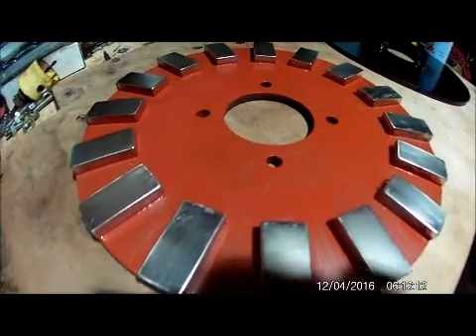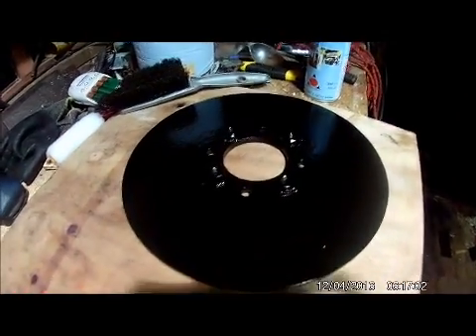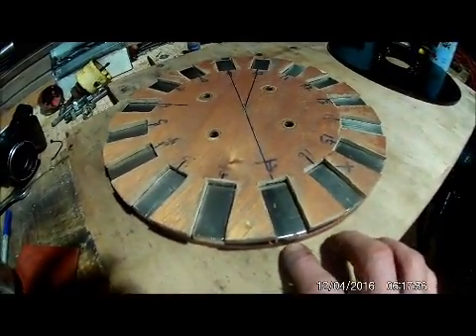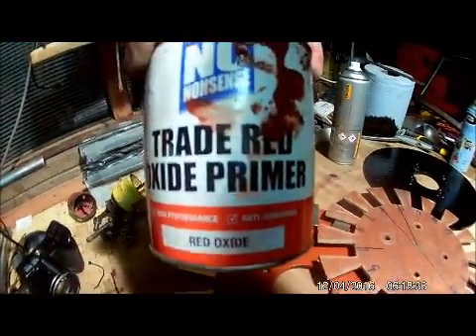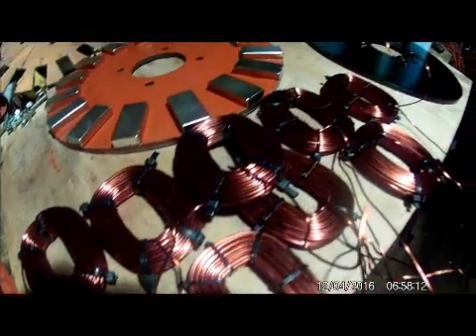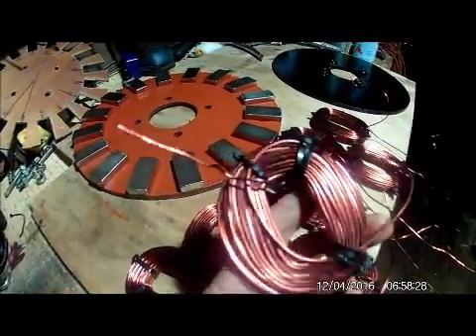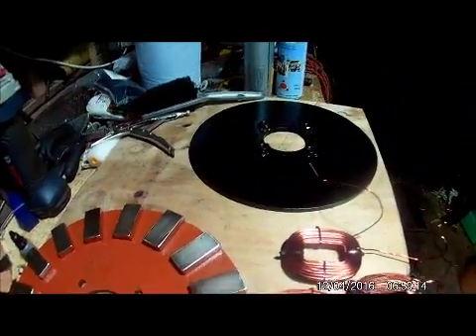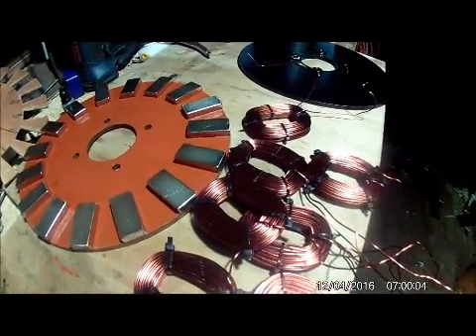VAWT update 1 rotor complete , 9 coils done , so far so good 11 12 2016